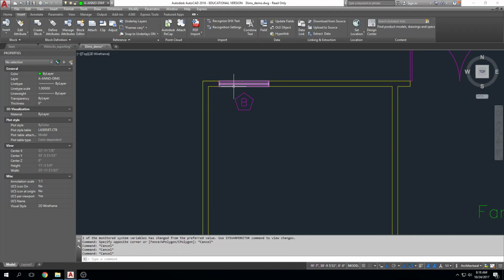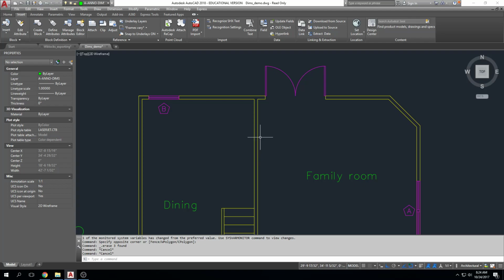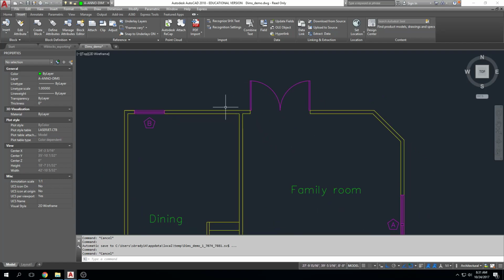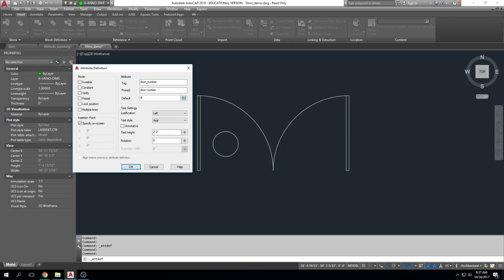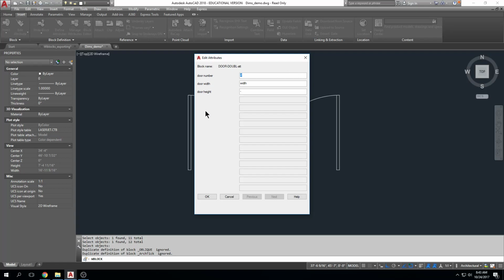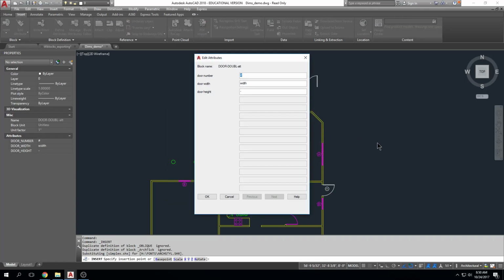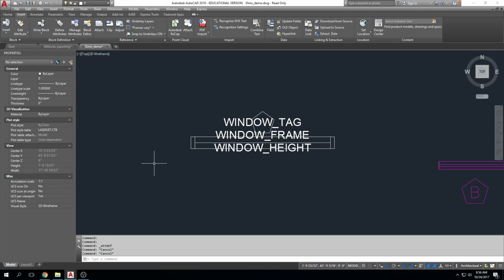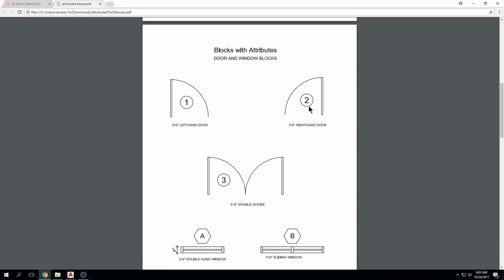24 Oct block attributes